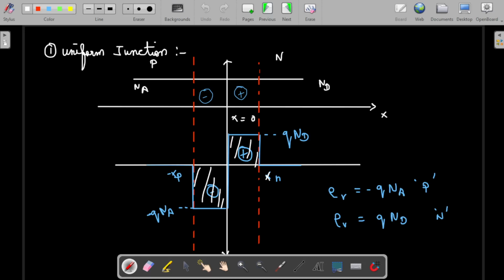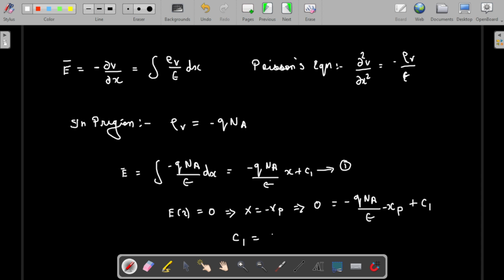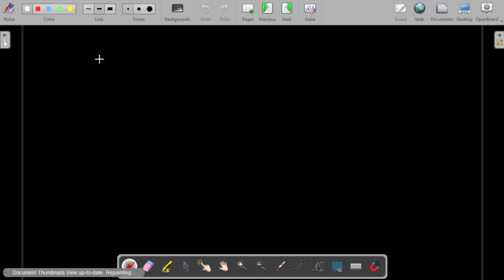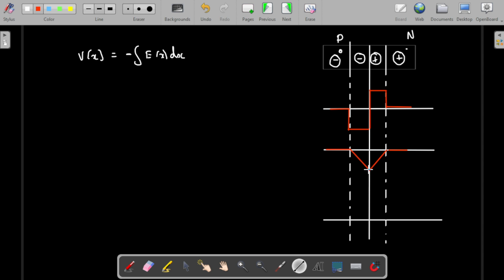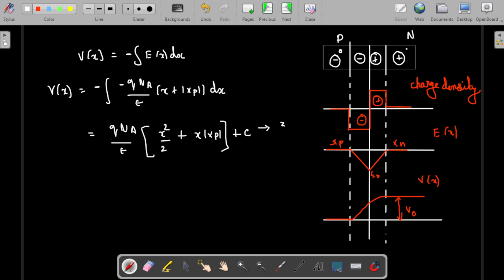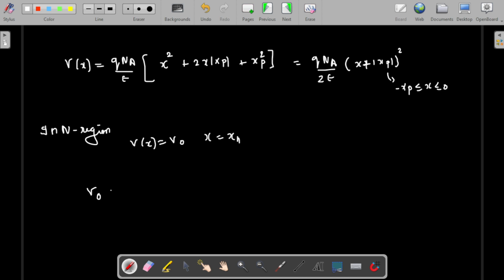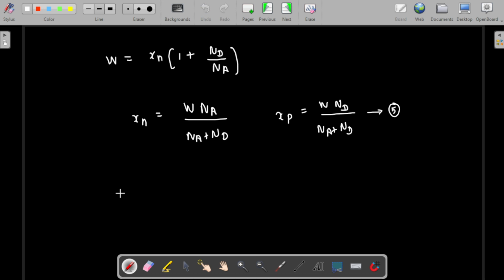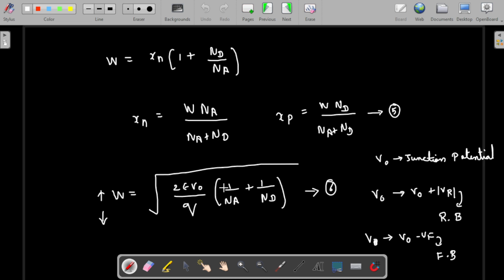48 Derivation of Electric Field & Potential in PN Junction | Poisson's Equation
How to calculate the Electric Field and Potential in a Step Graded PN Junction? 🧮

In this video, we perform the complete mathematical derivation starting from Poisson's Equation:
1. **Charge Density Profile:** Defining the acceptor (Na) and donor (Nd) ion distribution.
2. **Calculating Electric Field:** Integrating charge density to find the E-field equation.
3. **Finding Maximum Electric Field (Emax):** Why it occurs at the junction (x=0).
4. **Calculating Potential (V):** Integrating the E-field to derive the Potential Barrier equation.

We also derive the relationship between Depletion Width (W) and the Built-in Potential (Vbi). Essential for Engineering Physics and EDC exams.